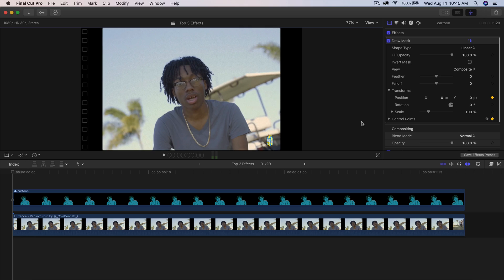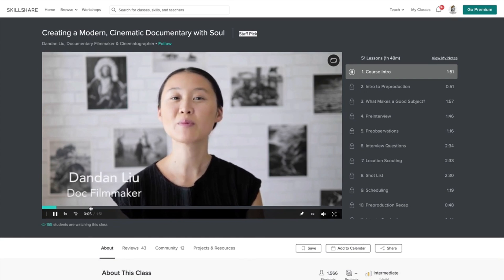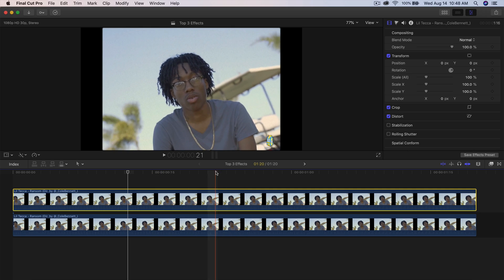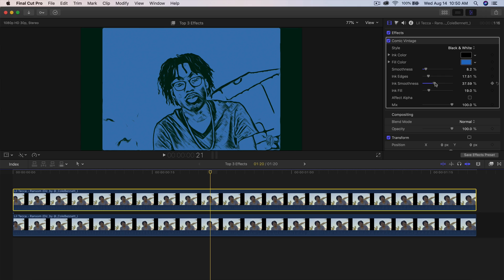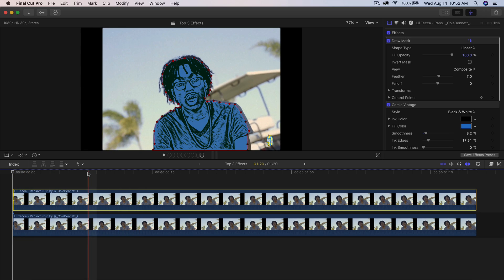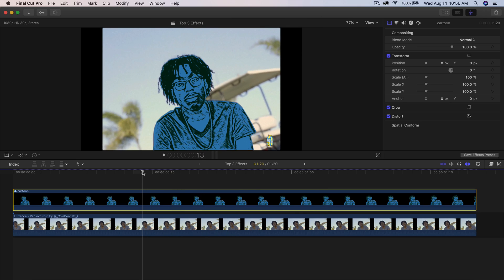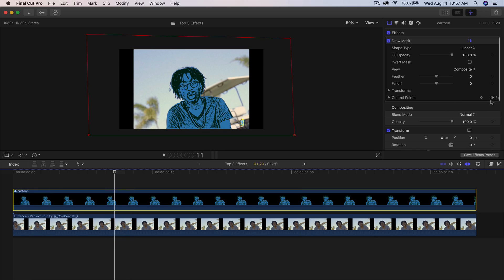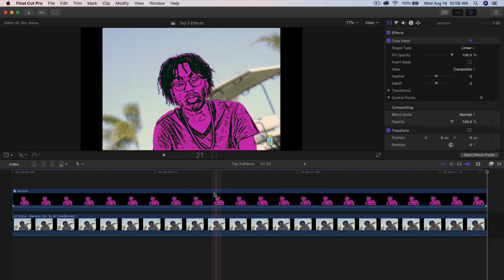Lil Tecca "Ransom" CARTOON EFFECT - Final Cut Pro X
In today's FCPX music video tutorial, I'll show you a really cool Lil Tecca "Ransom" cartoon mask effect! This effect is easy and no plugins or no presets required to do this! Just make sure you're running Final Cut Pro X 10.4 or above. Learn to create music video effects from new hip-hop or trap videos.